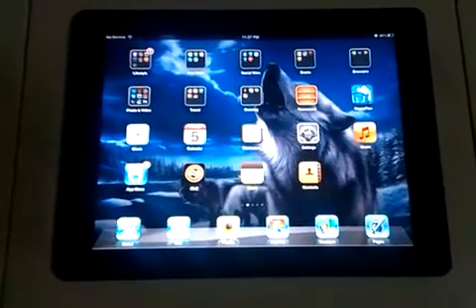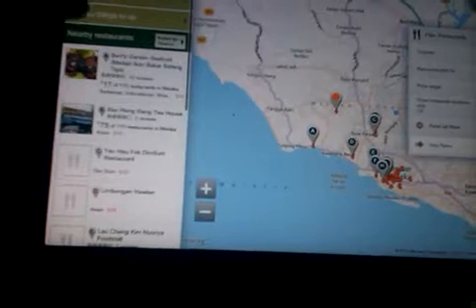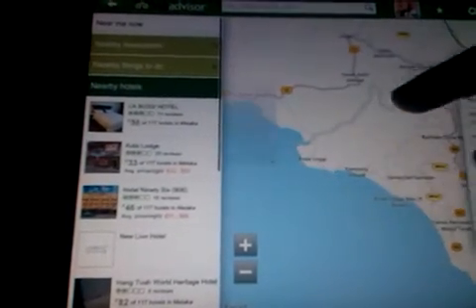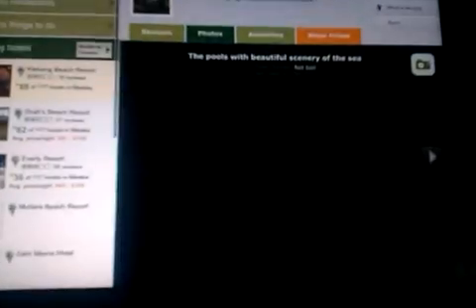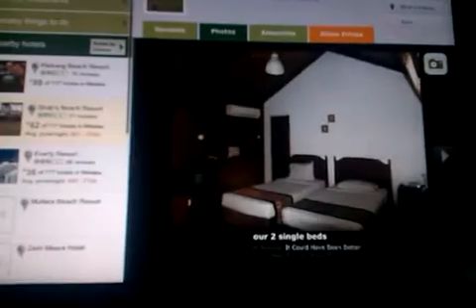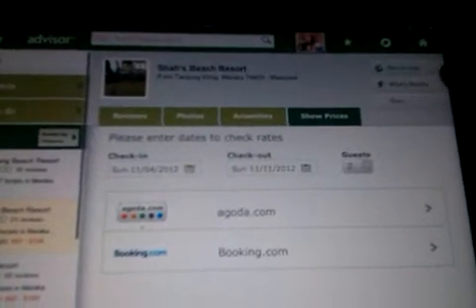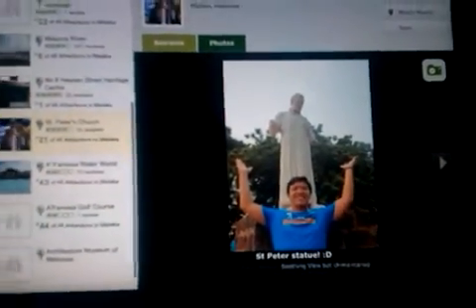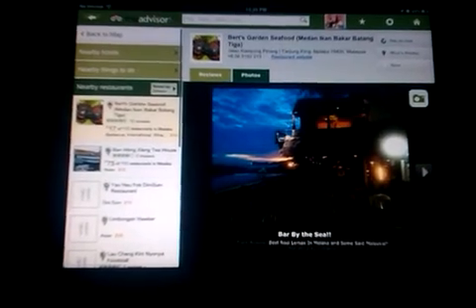iPad Apps: Tripadvisor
This is an awesome app to have with you on your holiday to Malaysia. It will make finding a place to stay and stuff to do so much easier.